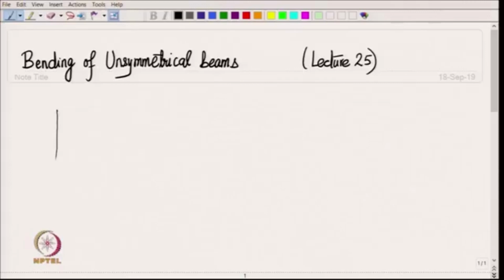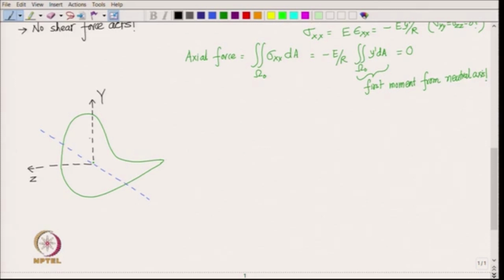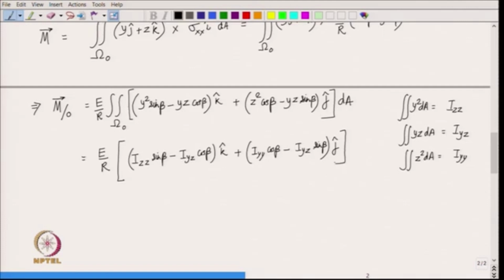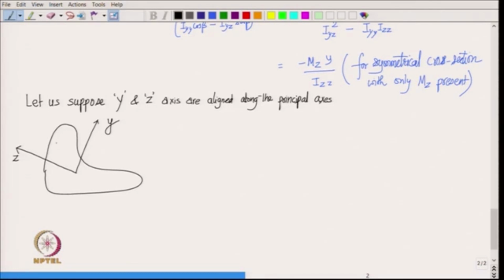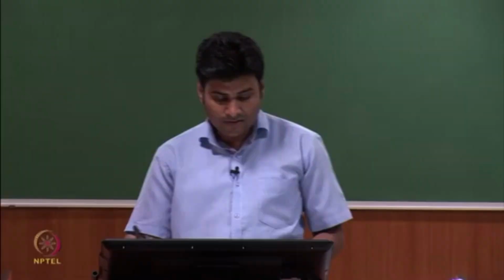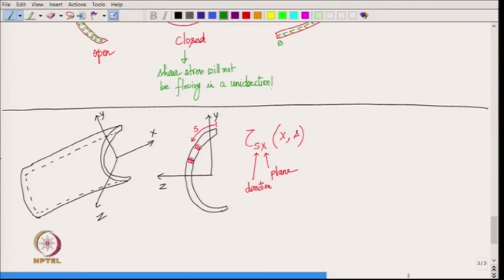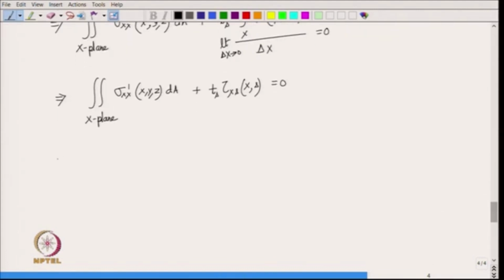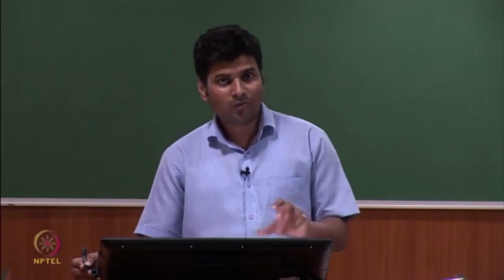Lec 25: Bending of Unsymmetrical Beams